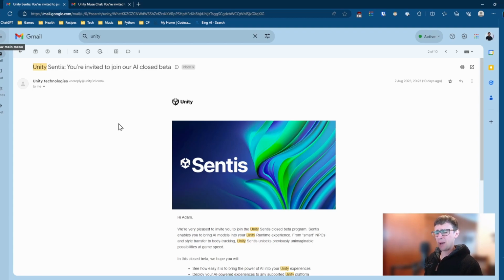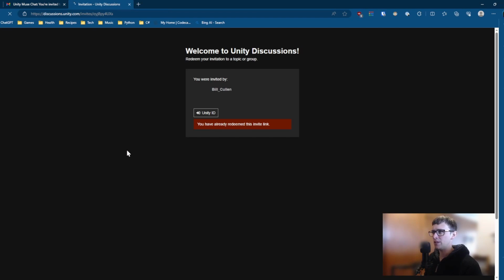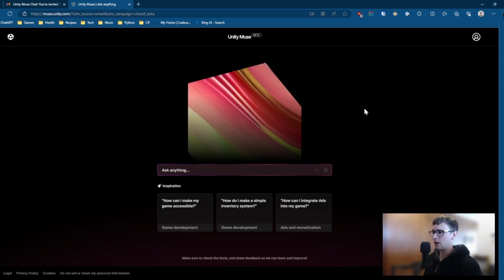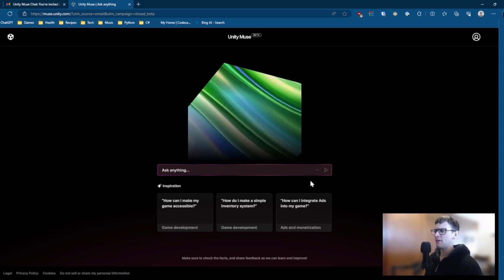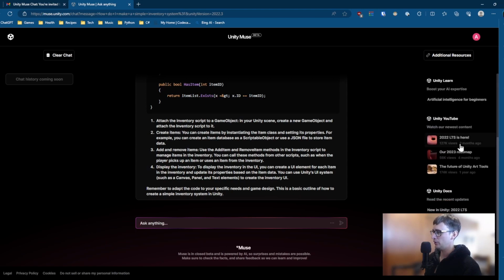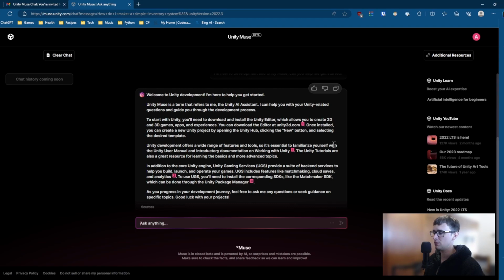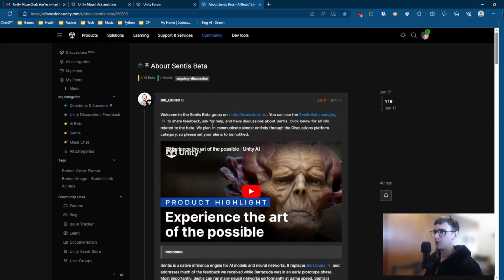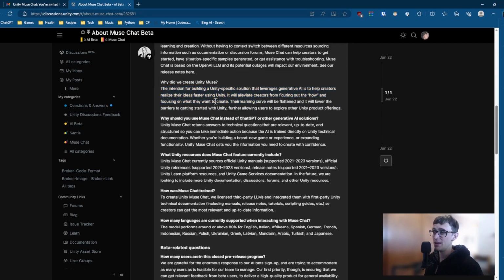Unity and AI - Checking out Muse Chat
This video starts my journey of game development using Unity's new AI tools Muse and Sentis. Please note that these tools are in closed Beta.